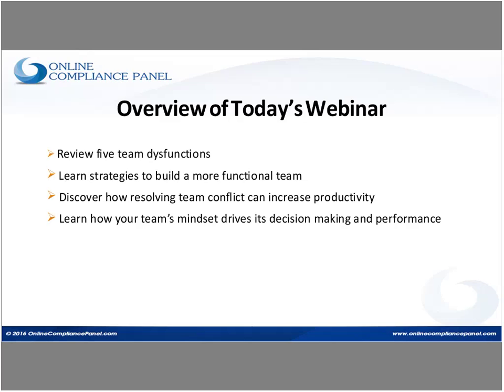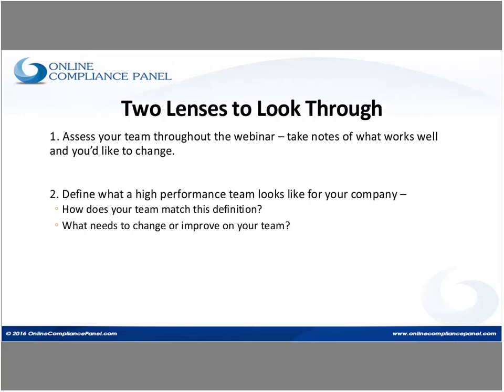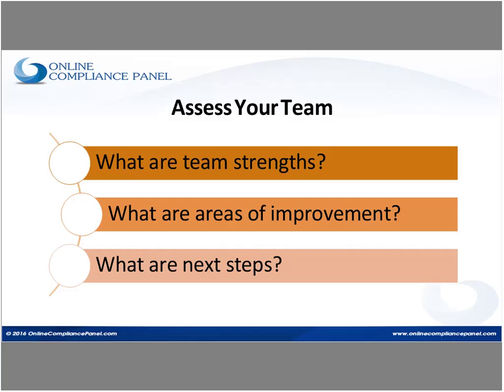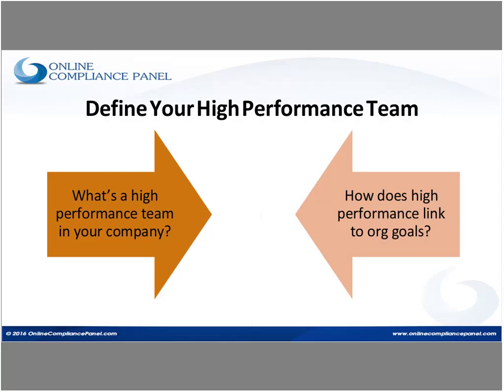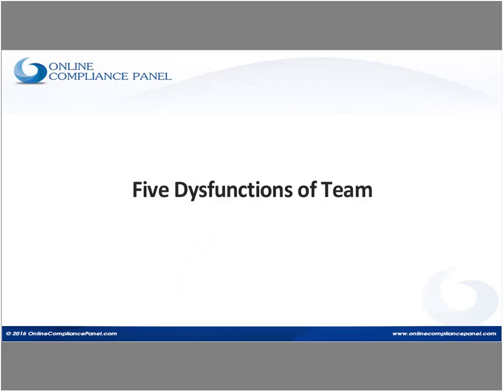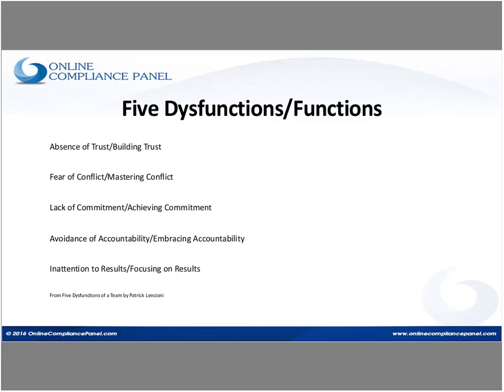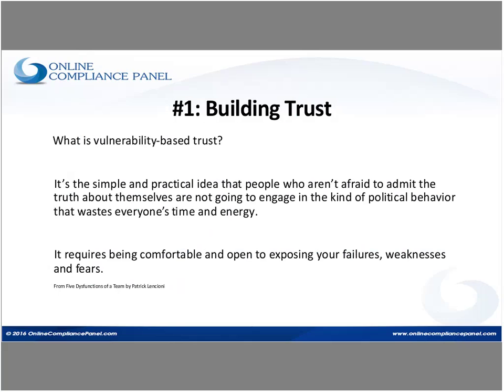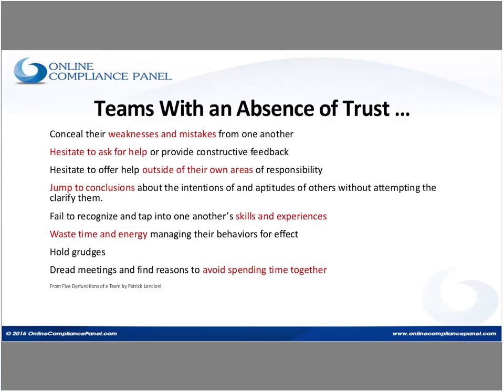Creating a High Performance Team Overcoming the Five Dysfunctions of a Team online video cutter com